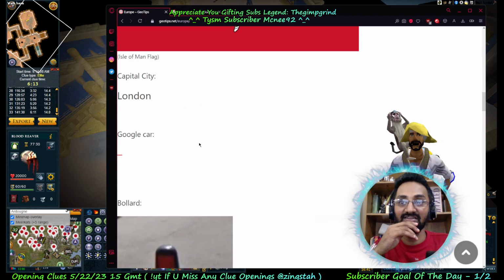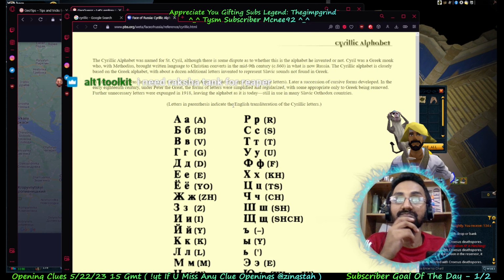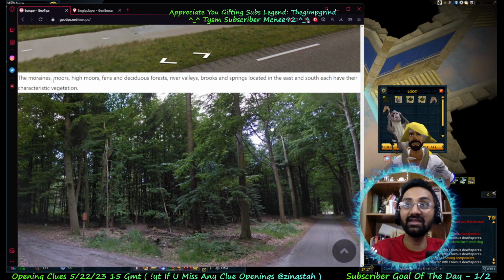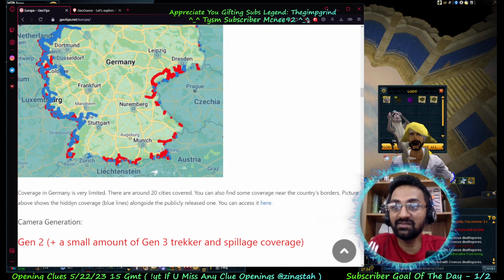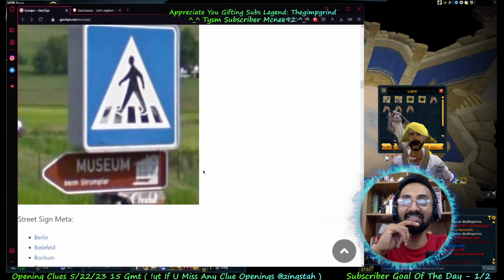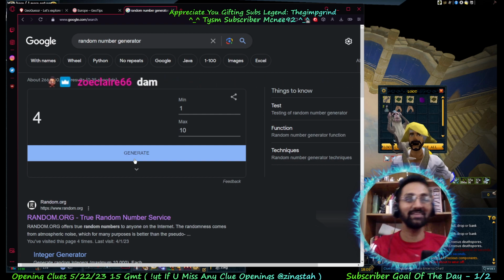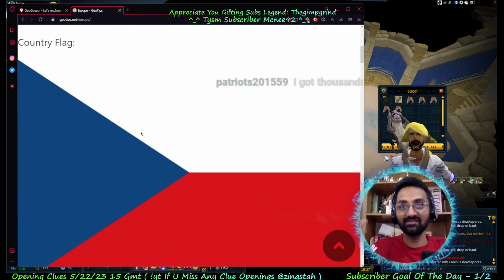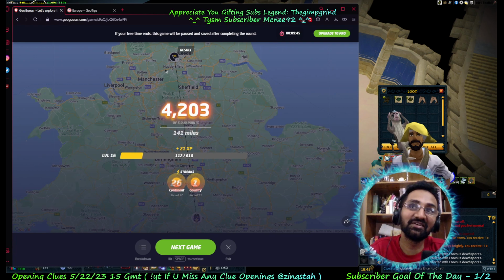Tips & Tricks for Geoguessr Europe Edition #2 (study with us)